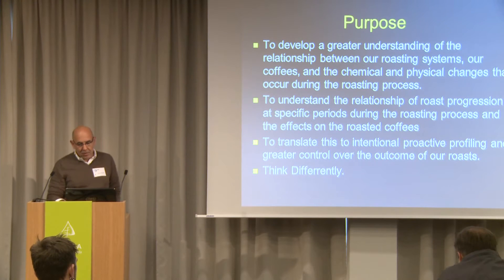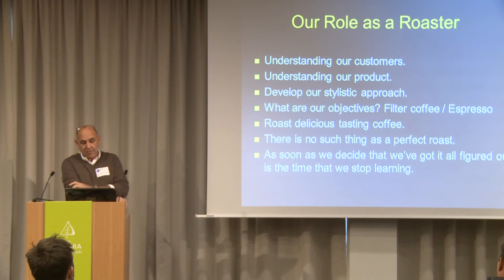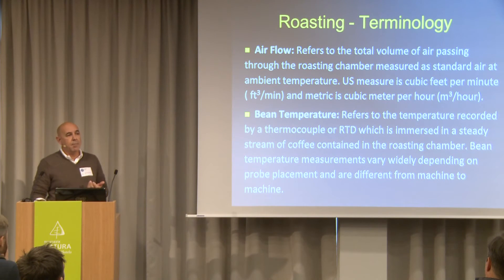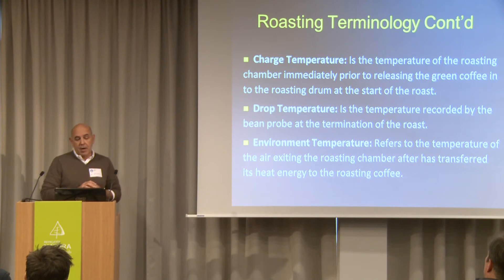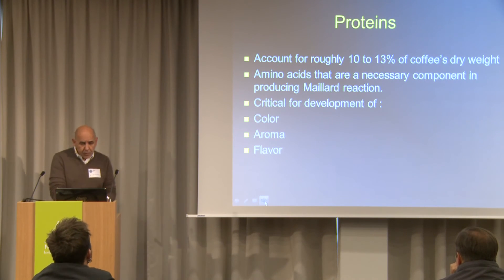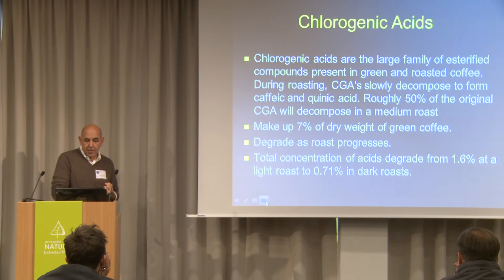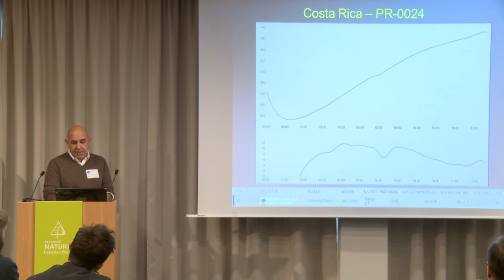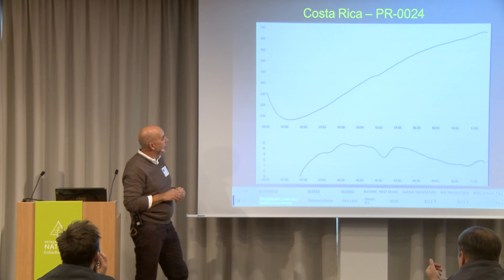John Laid: Roast Profiling. Nordic Roaster Forum 2013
John Laird talks about how by deeping our understanding of our roasting systems and the physical process of roasting, we can be more purposeful and proactive with defining roast profiles to meet our objectives. Also he emphasizes how data collection and evaluation is essential to developing our intuition related to the roasting process.